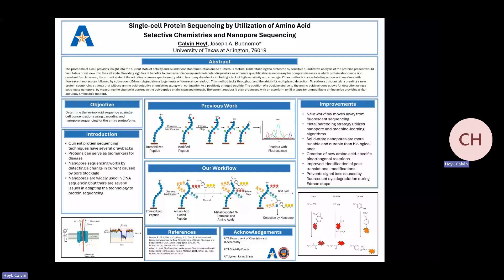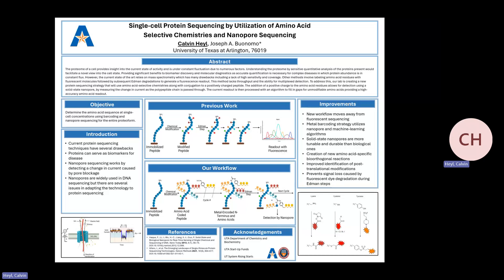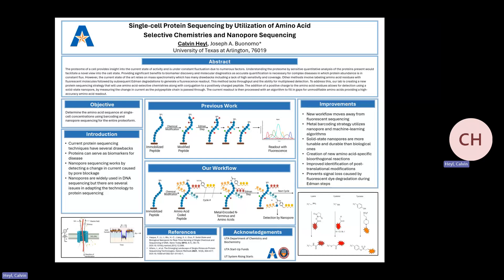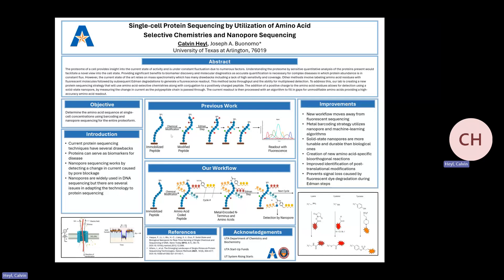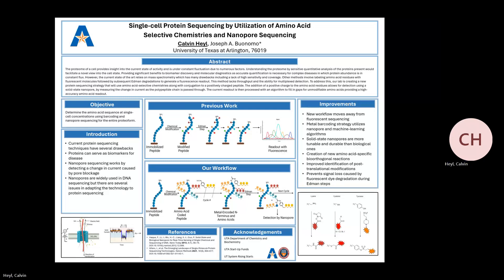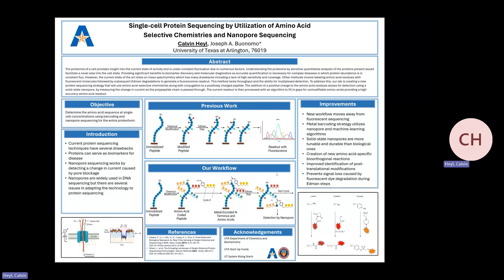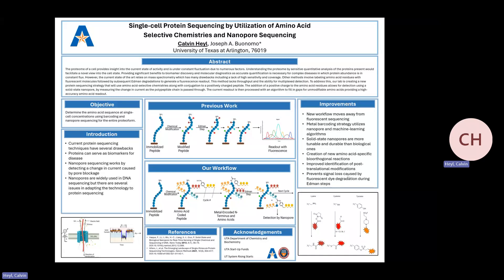Discover 2024 - G32 - Calvin Heyl (Chemistry & Biochemistry)